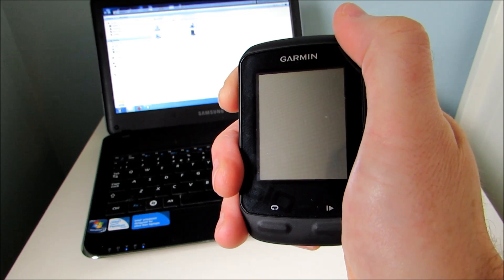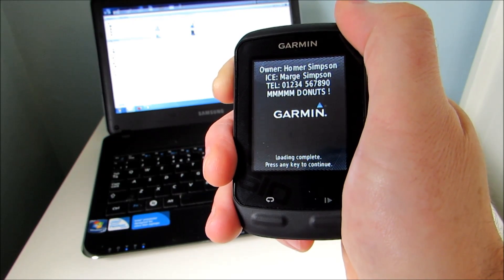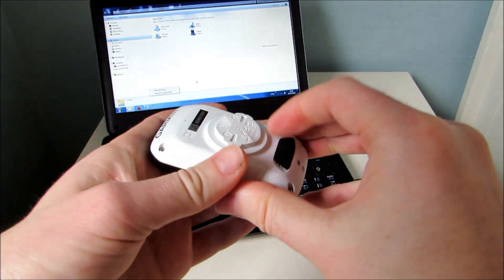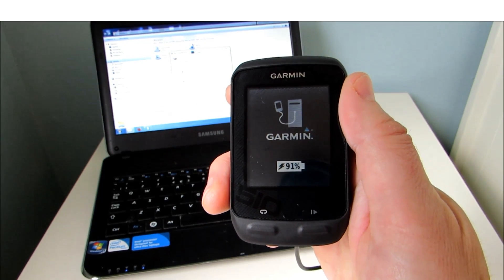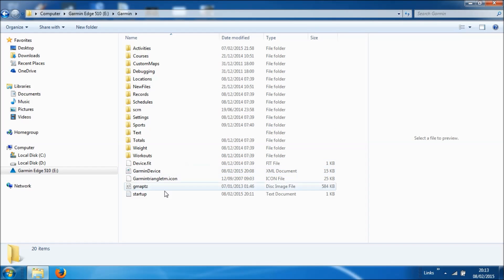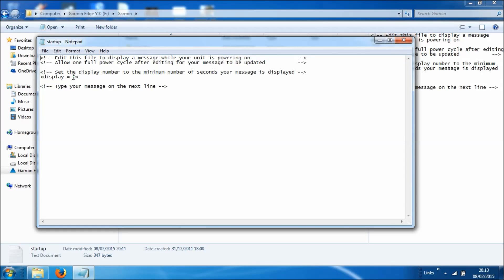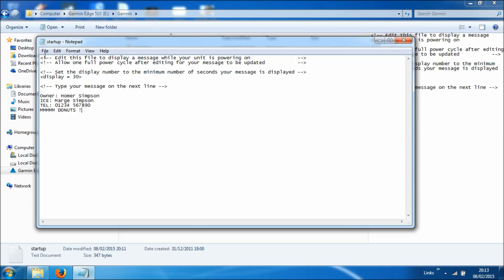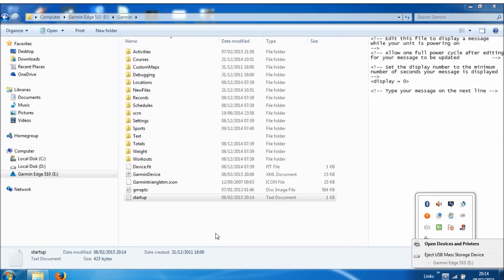Garmin Edge 510 Hidden Features #1 Personalised Startup Message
Garmin Edge 510 Hidden Features #1 - VeloGPS demonstrate how to set a personalised startup message on your Garmin Edge 510.